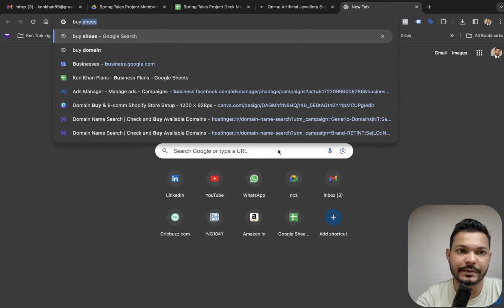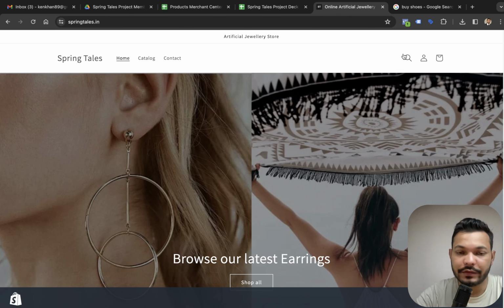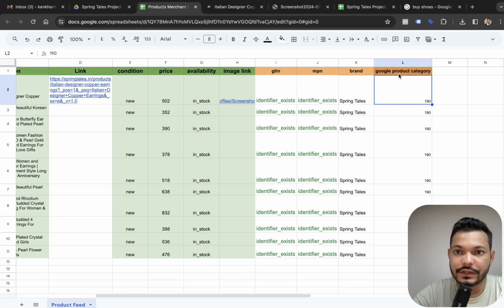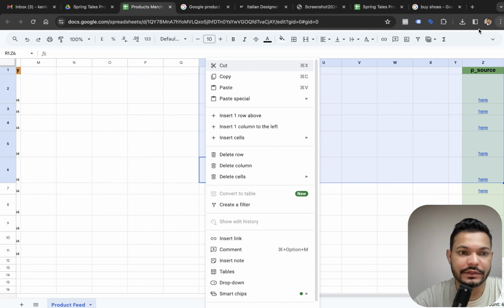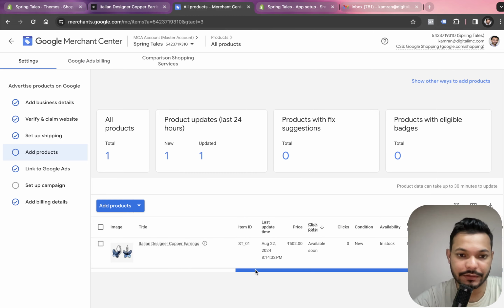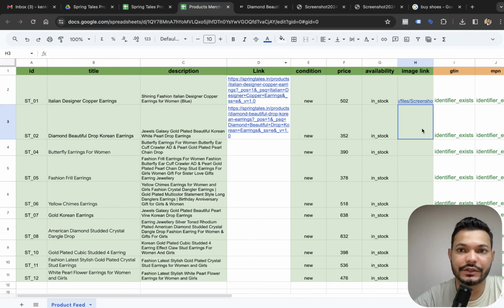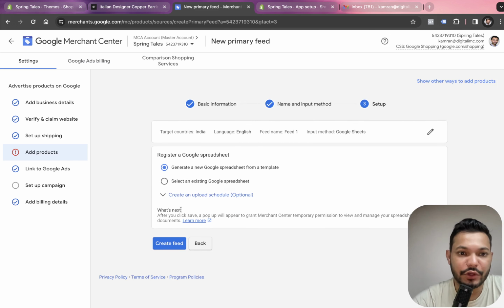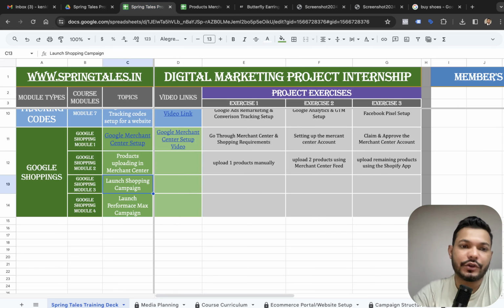Products uploading in Merchant Center | Digital Marketing Project Training Course